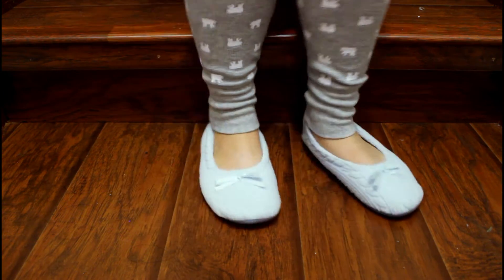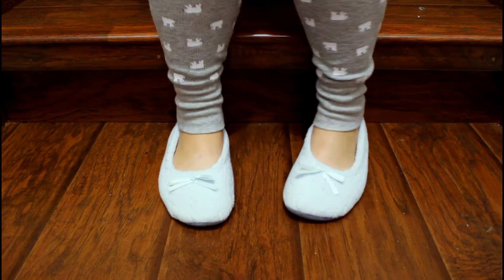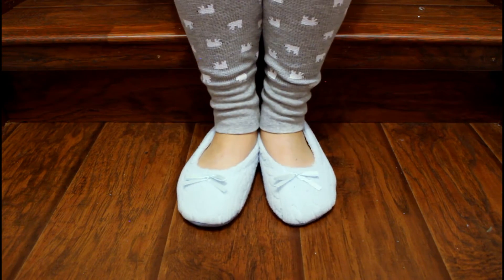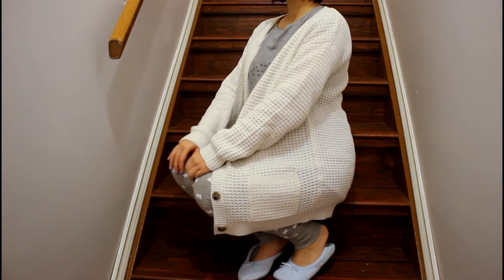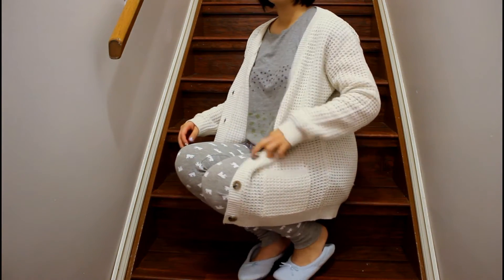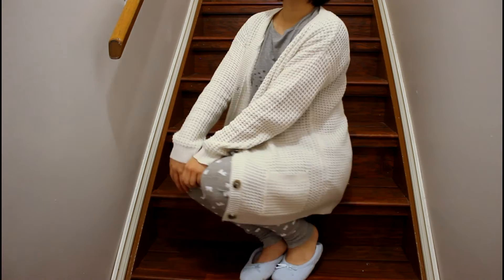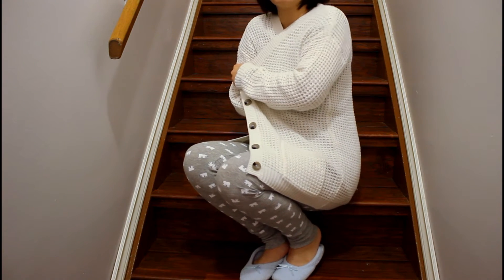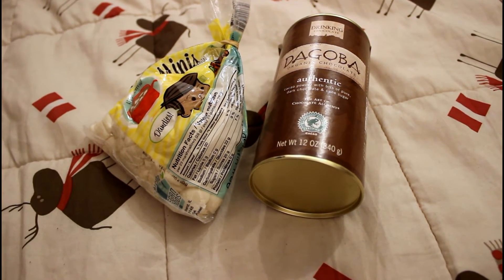Top 5 | Winter Must Haves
Hello everyone~!  I got good feedback from my previous Top 5 so here's the winter edition! I hope you've been enjoying the amount of videos so far. :)